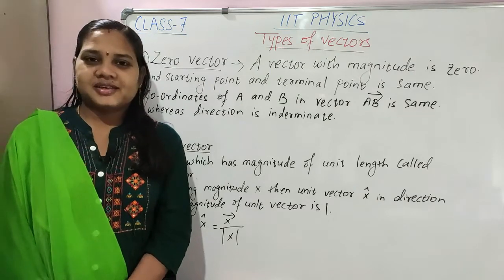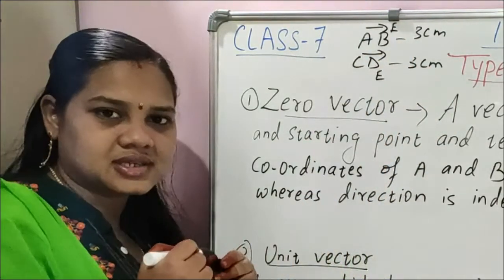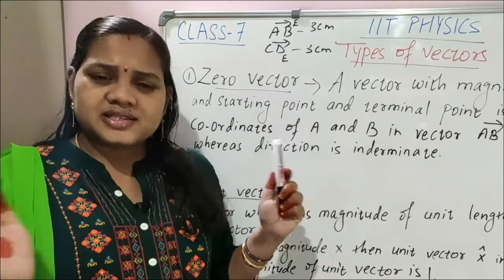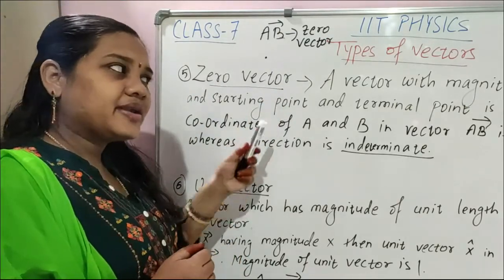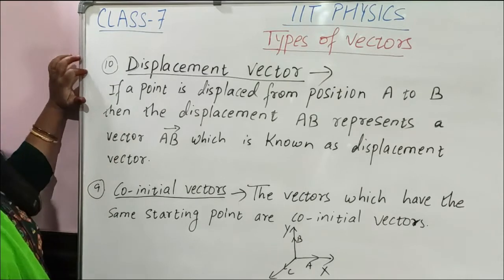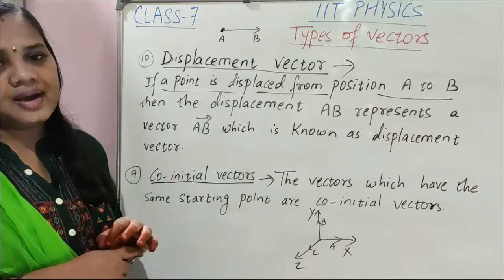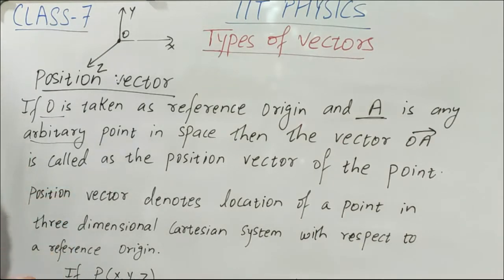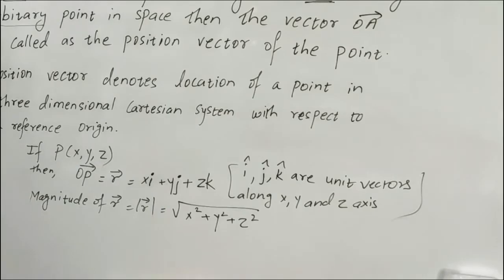class 7 IIT Physics (Types of Vectors) #